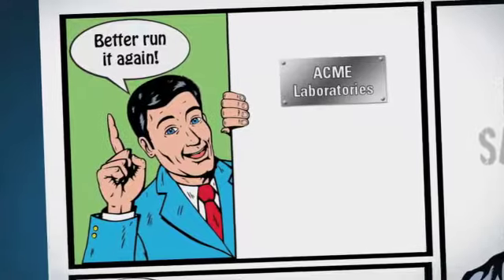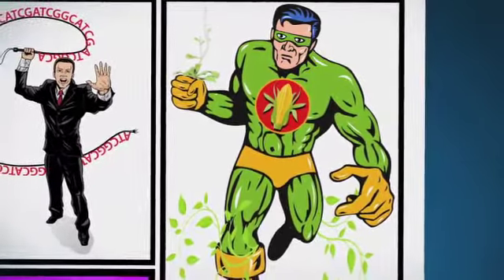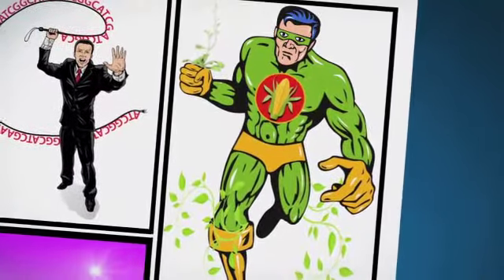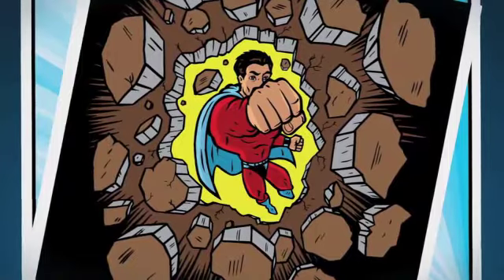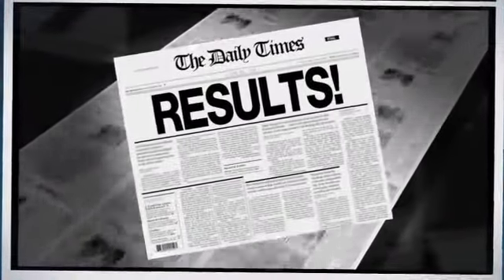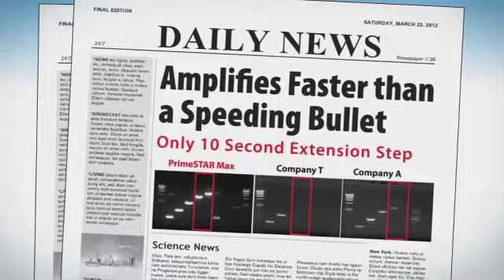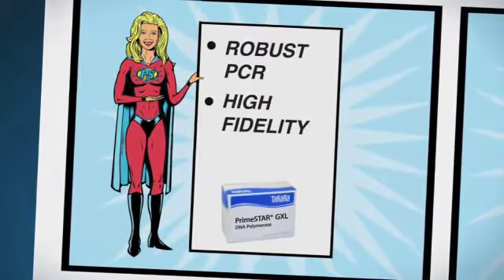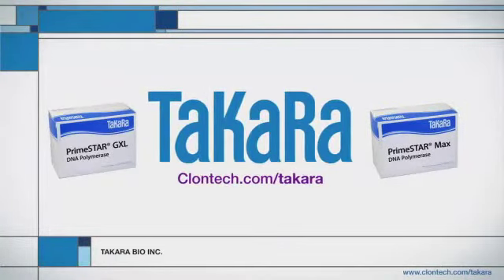High-fidelity PCR: PrimeSTAR GXL and Max vs. The Difficults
The notorious gang of the PCR Difficults is determined to ruin as many PCR reactions as possible, leaving scientists in despair. Just when things look bleak, PrimeSTAR GXL and PrimeSTAR Max arrive to save the day. PCR superheroes to the rescue!